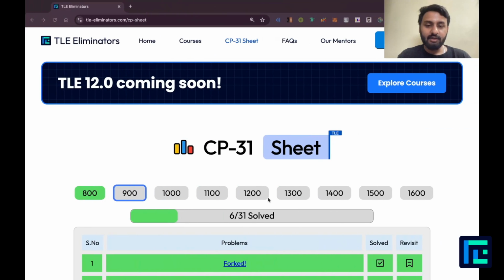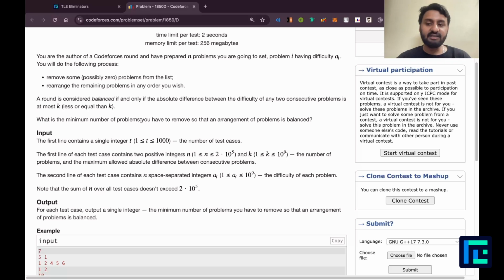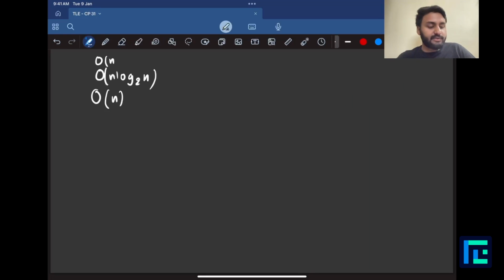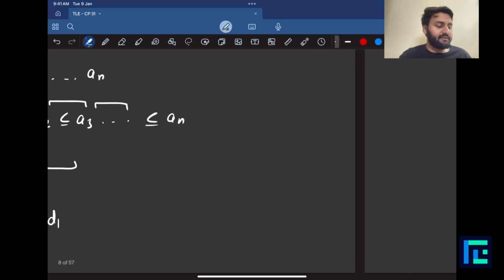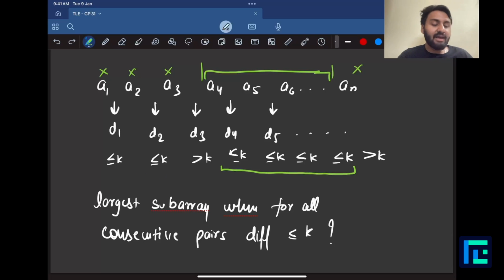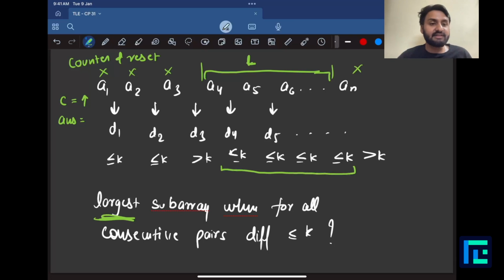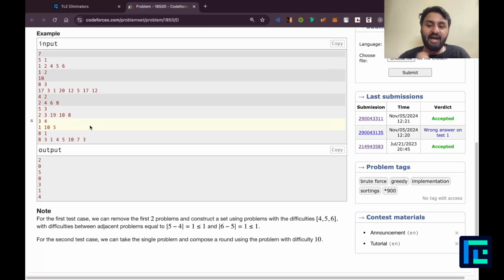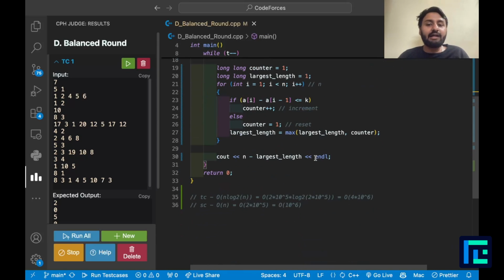#7 Balanced Round | Video Solution | 900 Rated | TLE CP-31 Sheet | Best Codeforces Problems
In this video, we will cover Problem #7 - Balanced Round of the 900-rated problems from our TLE’s CP-31 Sheet - by Priyansh Agarwal.

Timestamps-
00:00 Reading the problem
4:57 Expected Time Complexity
6:55 Approach
19:16 Code